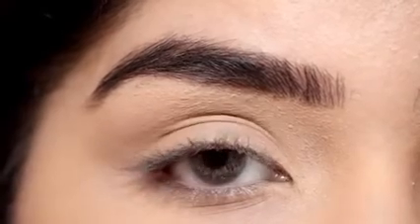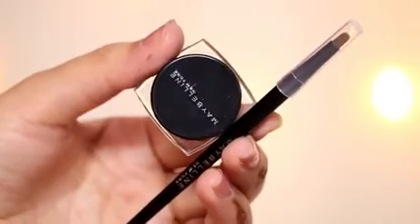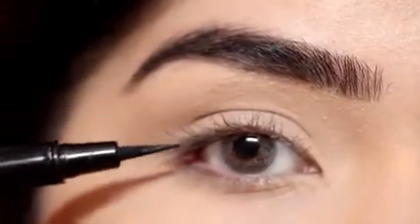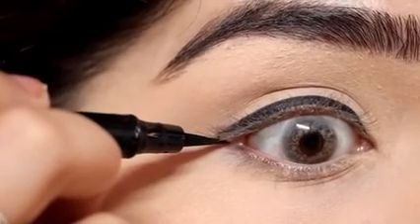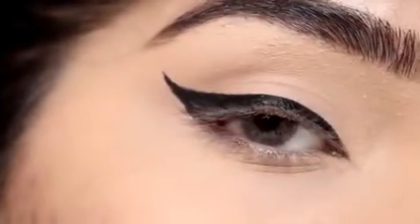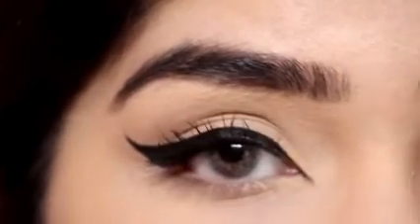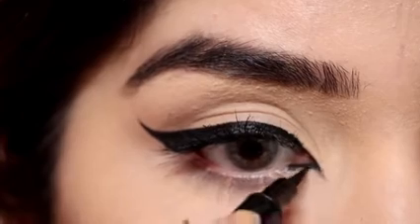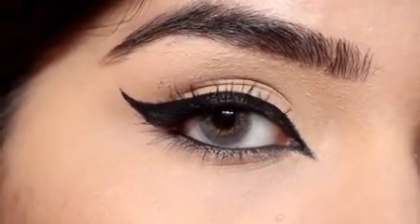How to: PERFECT WINGED EYELINER every single time!